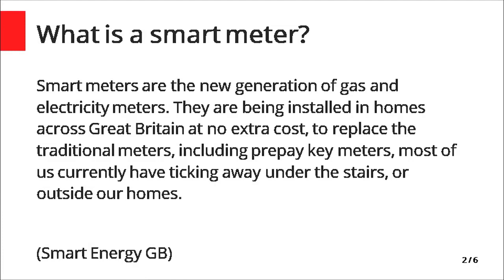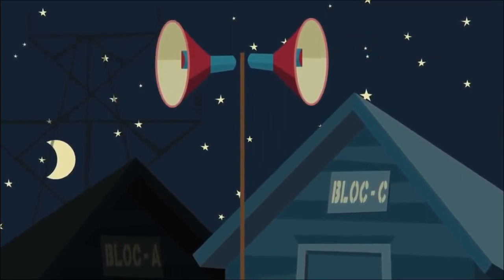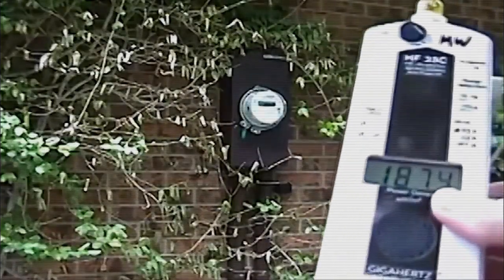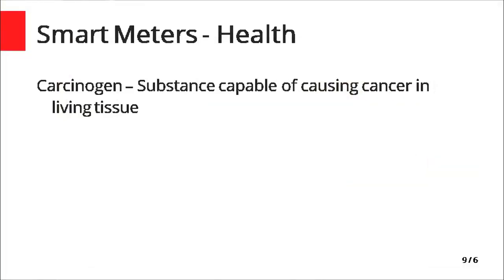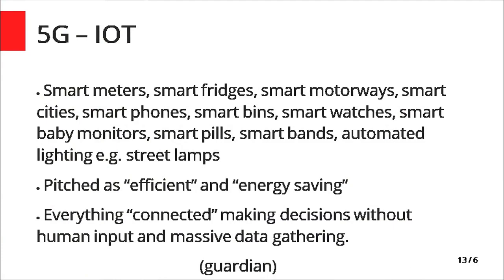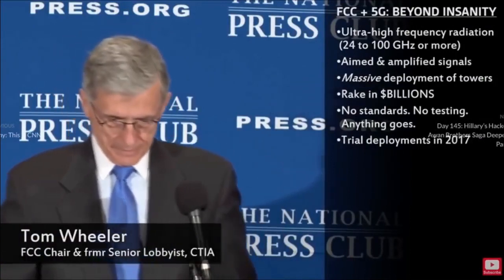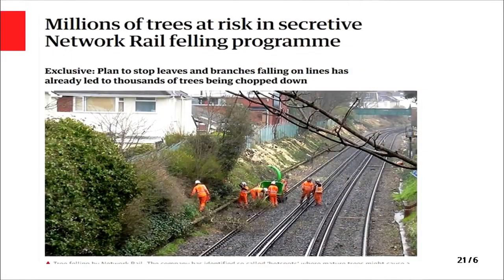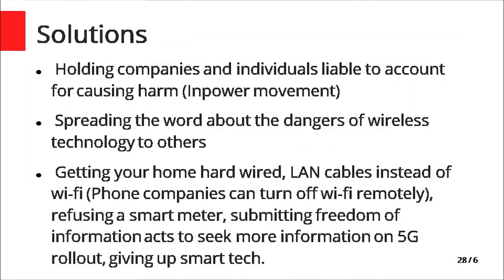Intro to 5G & Smart Meter Health Effects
Introduction to the health effects of smart meters, 5G and wi-fi devices.